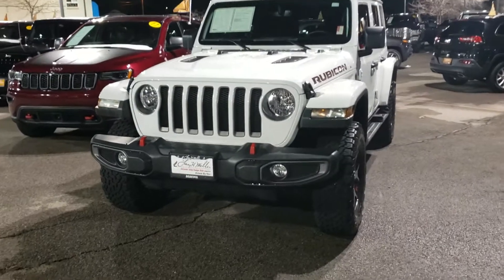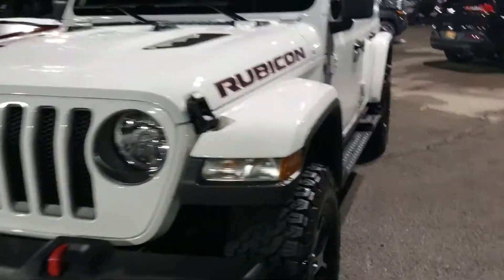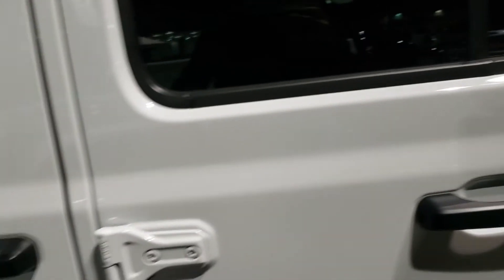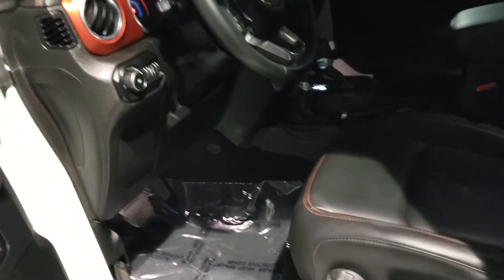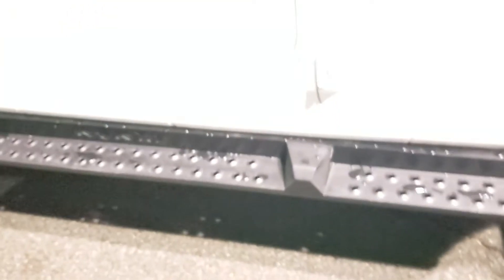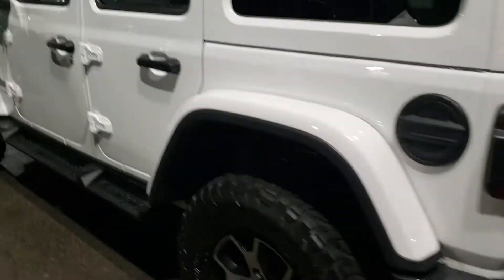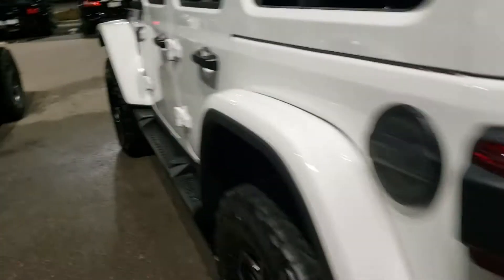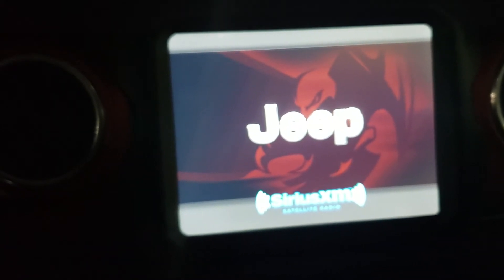2018 jeep rubicon